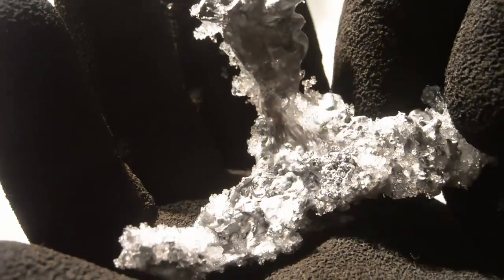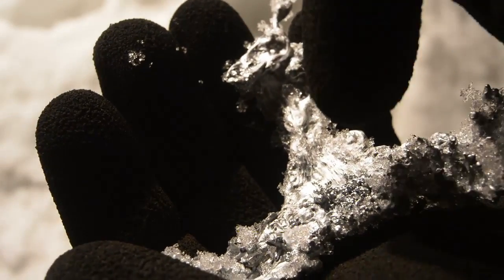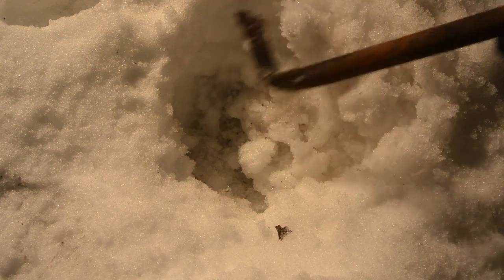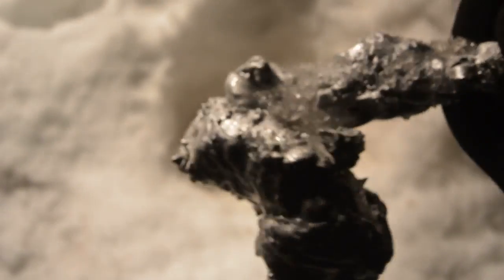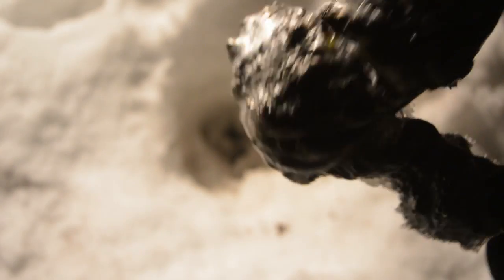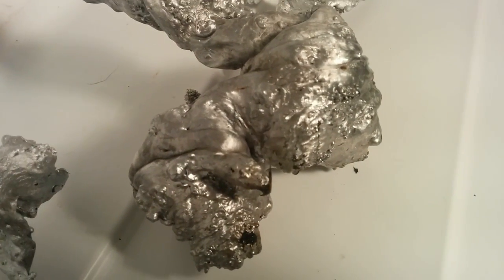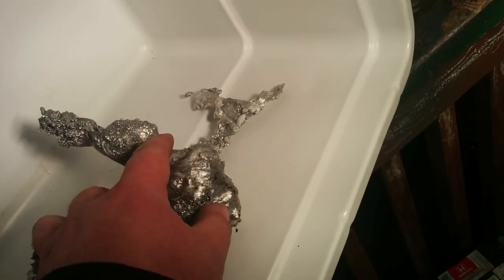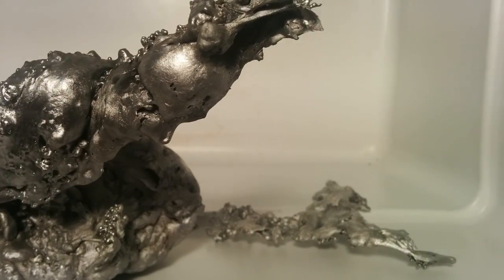Molten Aluminum Vs Snow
Hello everyone! In today's video we test to see what happens when you pour molten aluminum into snow. It's definitely one of the most interesting results I've had from any of my experiments.